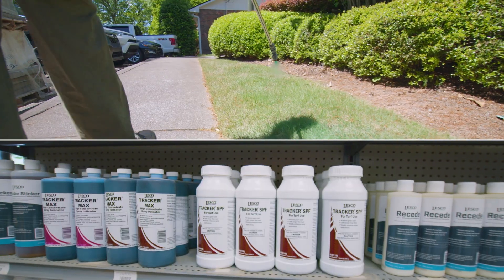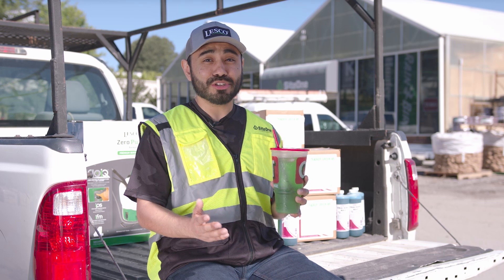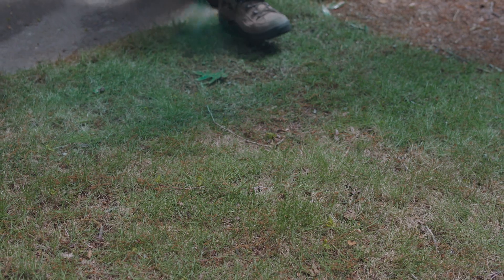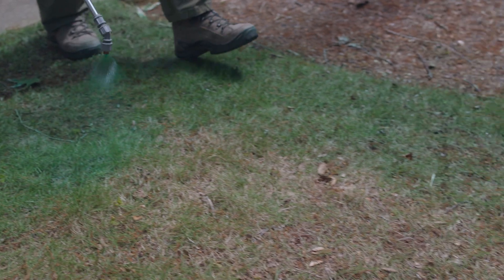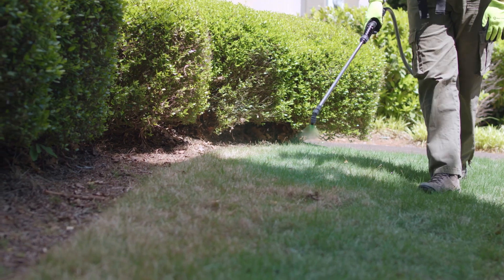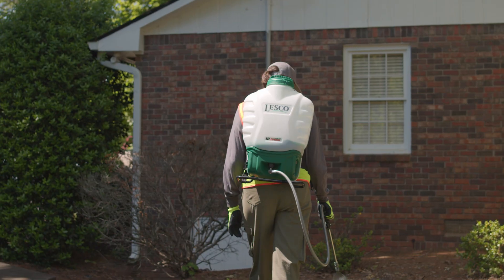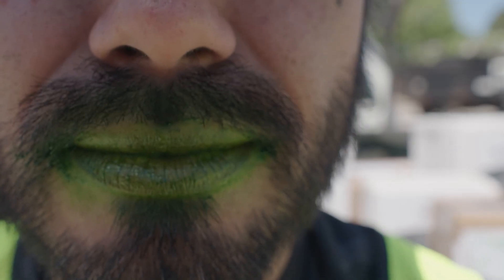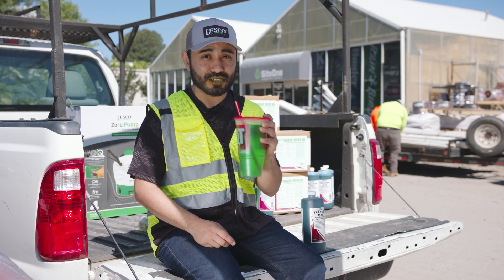Stronger in :60 - LESCO Colorant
Avoid costly callbacks with LECO Tracker Green Spray Indicator Dye. By using these water soluble products (it's available in a liquid and powder formulation), you can see exactly where you're applying control products to ensure full turf coverage. See how it works in this video.

About SiteOne: SiteOne® Landscape Supply is the largest and only national wholesale distributor of landscaping products in the United States and Canada.